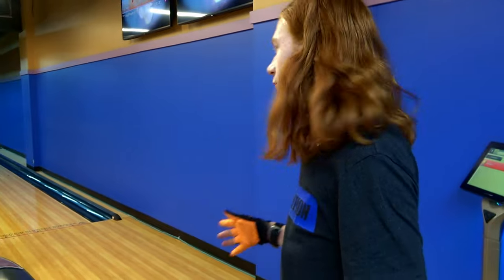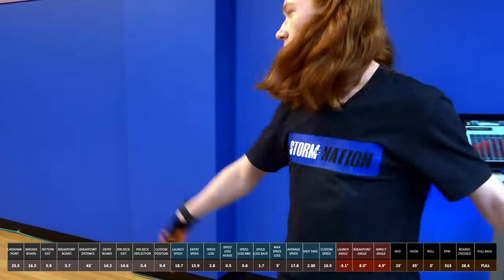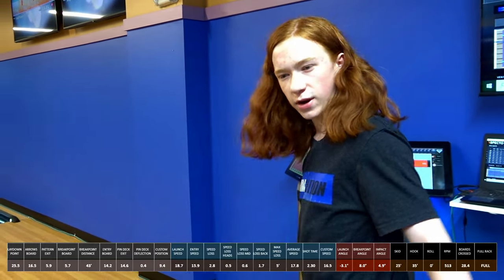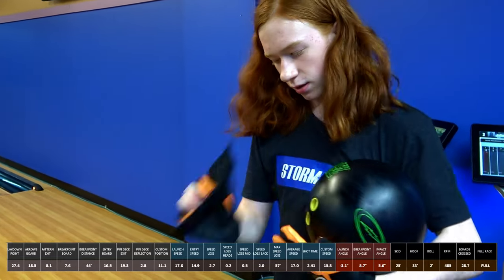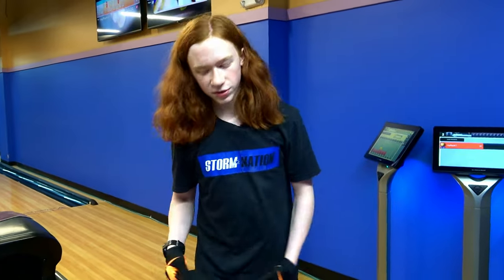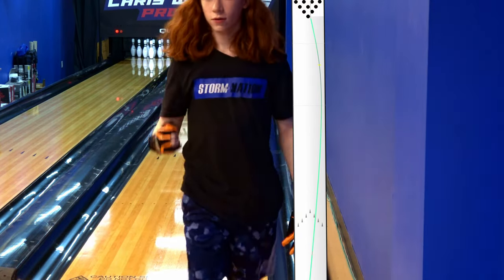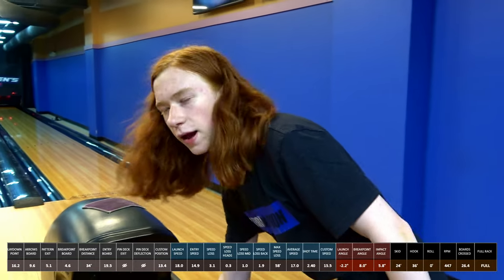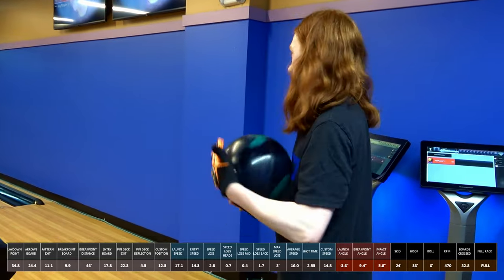BETTER THAN URETHANE?? Roto Grip Tour Dynam-X 14lb bowling ball review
Check out:  @chriswarrensproshop   in Plano Super Bowl for all your bowling needs and free hugs.

🎳✨ New Roto Grip Tour Dynam-X Bowling Ball Review! 🌟🔥

Is it time to replace your urethane ball? The Roto Grip Tour Dynam-X may be just what you need! In this in-depth review, we put the 14-pound powerhouse to the test. With its unbeatable control and versatility, this ball is perfect for playing a straighter line or swinging the lane. Whether you're a seasoned pro or just starting, the Tour Dynam-X is a game-changer.

🔥 Highlights:

Discover the impressive features of the Roto Grip Tour Dynam-X
See how it compares to traditional urethane balls
Witness the ball in action as I demonstrate different shots and compare to the Pitch Black and IQ Tour
💥 Key Benefits:

Improved control for precision shots
Excellent versatility for various lane conditions
Enhanced performance to boost your scores
👀 Don't miss this demo of the Tour Dynam-X in action. If you're looking to take your game to the next level, this bowling ball is a must-have.

bowling
bowling tips
bowling ball
pba bowling
how to bowl like a pro
how to hook a bowling ball
bowling balls
bowling technique
how to bowl more strikes
bowling how to
pba
professional bowling
united states bowling congress
bowling videos
professional bowlers association
how to strike
inside bowling tournament
how to bowl 2 handed
pro bowling
professional bowler
bowling game
two handed bowling
bowling two handed
pba tour
strike
how to bowl
American Idol
yali capkini
FC Red Bull Salzburg
Inter Milan
Serie A
Miami Marlins
Jason Aldean
manchester united
nick eh 30
how
how to
song
music
songs
asmr
roblox
game
minecraft
movies
funny
news
barbie
fortnite
cocomelon
nba
fnaf
podcast
workout
peso pluma
shorts
karaoke
drake
jason aldean try that in a small town
carlee russell
seven jungkook
jason aldean
security breach ruin
oppenheimer
crawford vs spence jr
residente
punchmade dev
ç§¦åˆš
oppenheimer trailer
barbie trailer
sound of freedom trailer
gillie da kid
barbie
travis scott
barbie girl